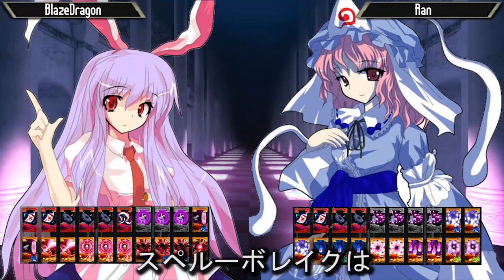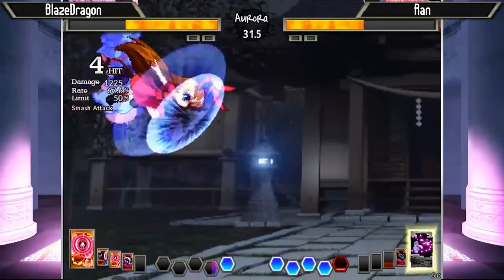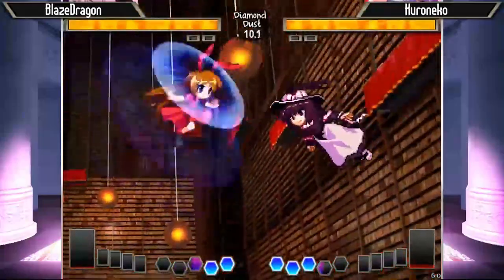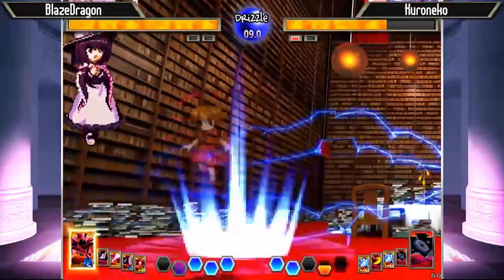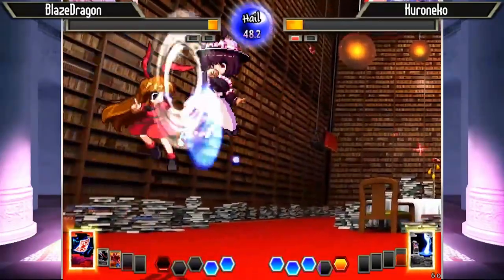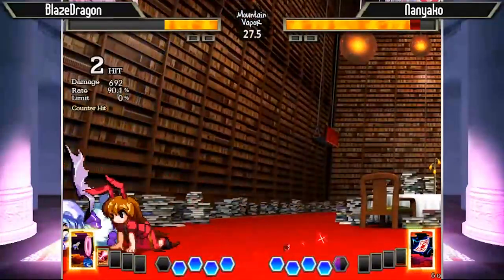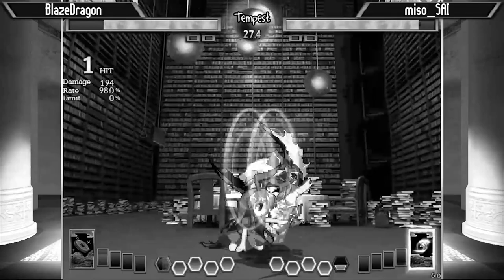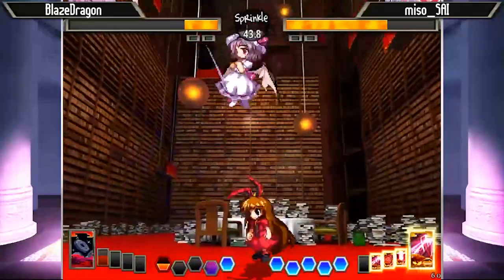Let's Learn! - Reisen Tourney Analysis - Best Players in the World!!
Huge respect to all the players in this video for the amount of work they put into the game. Great set of games!

Players:
BlazeDragon (Reisen)
Ran (Yuyuko)
Kuroneko (Iku)
Nanyako (Remilia)
miso_SAI (Remilia)

Let's Learn! is a video series focused on breaking down Soku games into easily understandable content. The sets being played are provided by users of the hisouten discord.